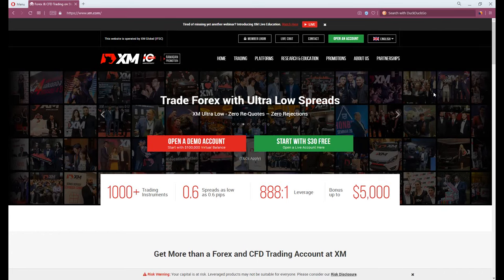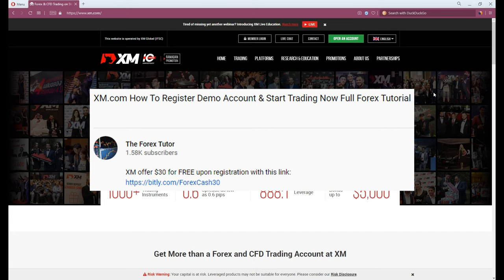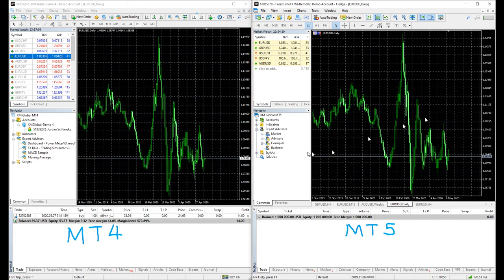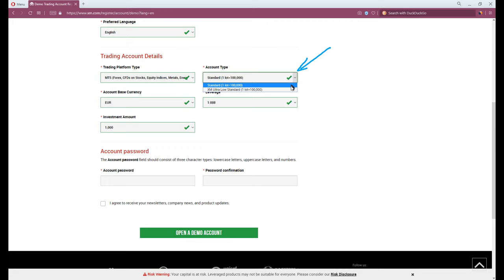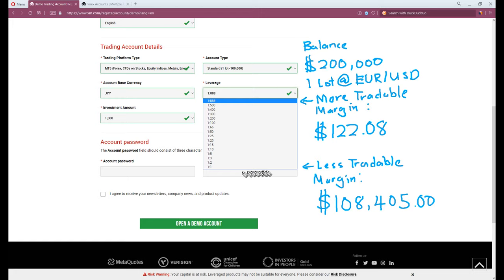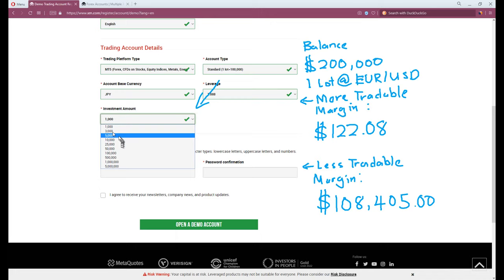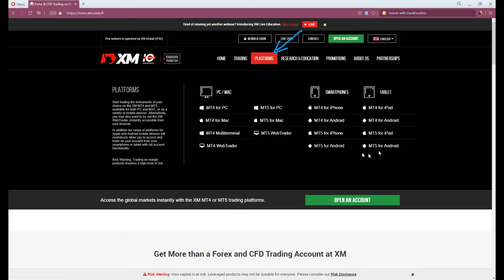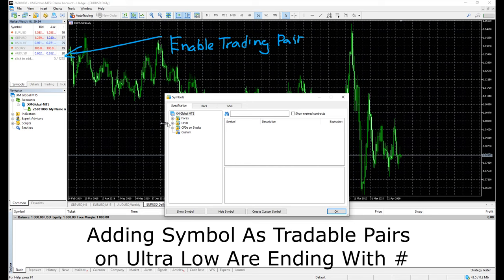XM.com How To Register a Demo Account & Start Trading Forex Tutorial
Demo account is essential especially you're a unfamiliar to to a new environment like trading platform.

XM and most forex broker offers a demo account for free.

You can register any one of them, without any charges.

Get a demo account and start forex trading today!